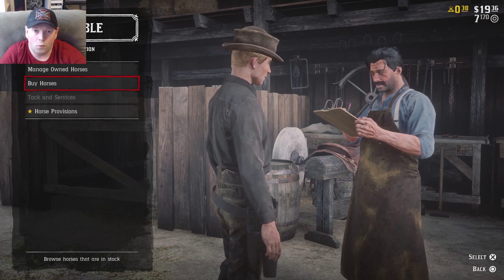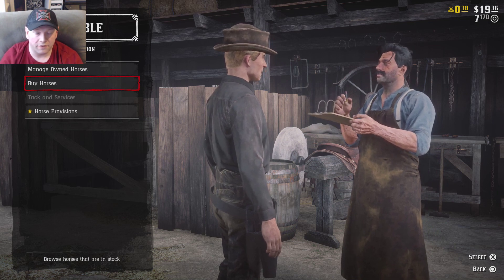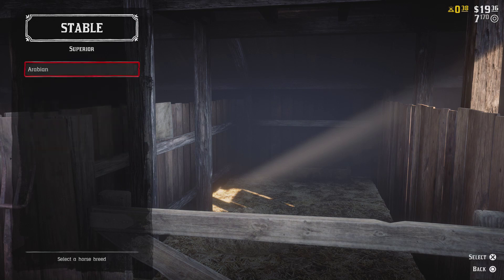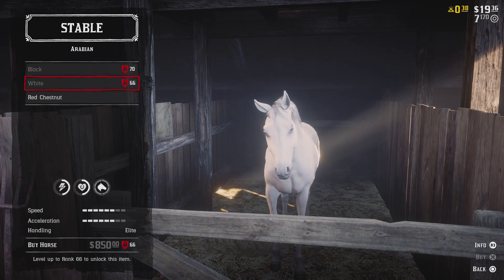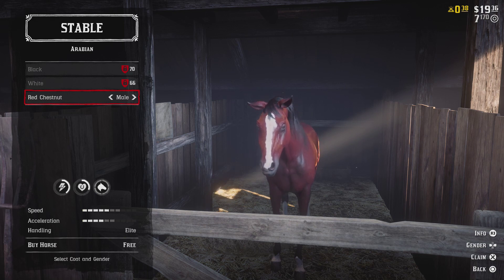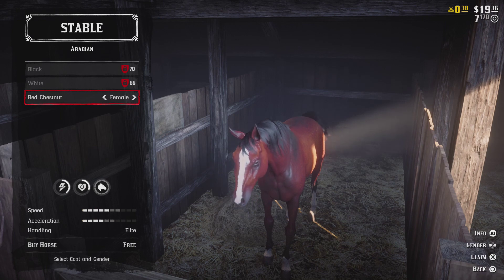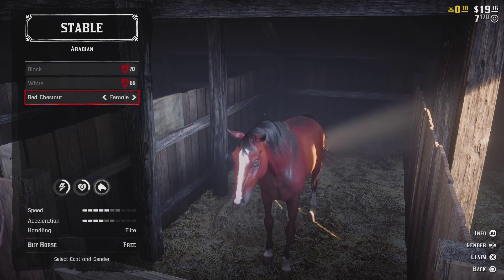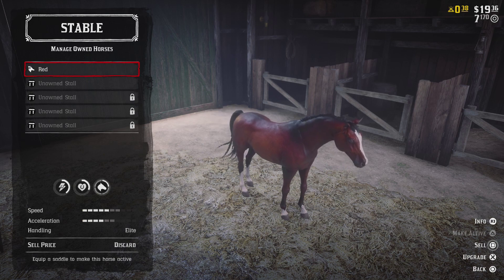Red Dead Online Beta | Free Horse - Red Chestnut Arabian [Superior]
Red Dead Redemption 2 has it's beta live for everyone now. I own the special edition, but stumbled upon a free Red Chestnut Arabian horse. Is it free for you too? Let me know. I looked at some pictures of the special edition, and I saw no mention of a free superior horse, so I thought I'd share. Hopefully you get it too.